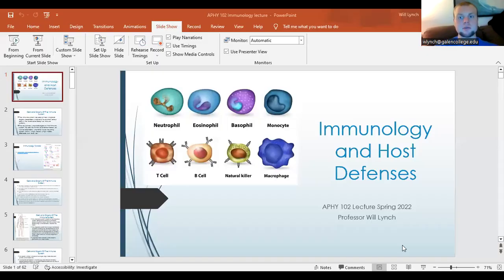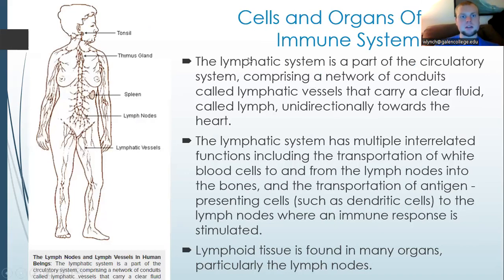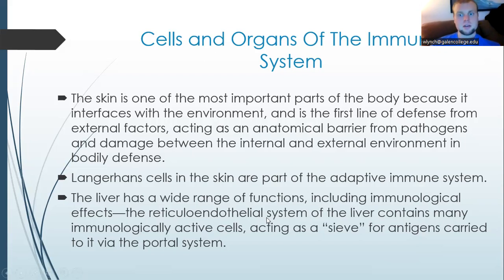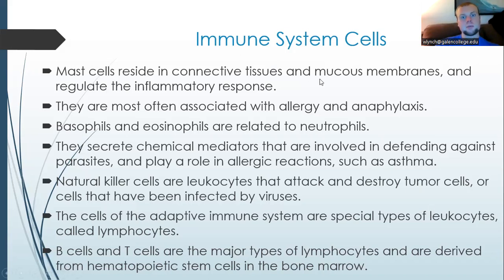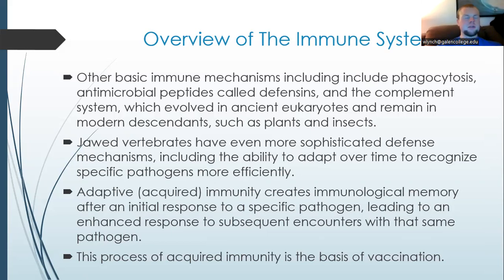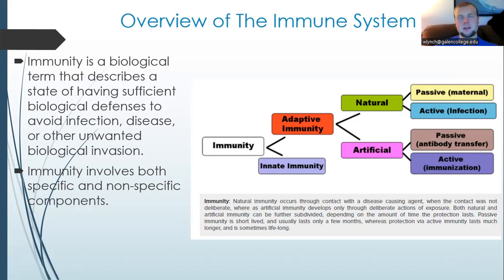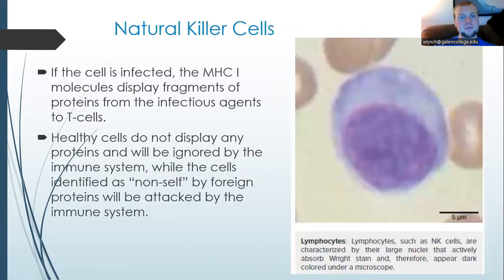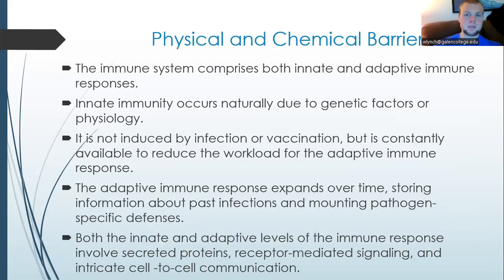Lymphatics and Immunology Lecture!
This lecture is about the tissues associated with the Immune system and the cell types that make it go!